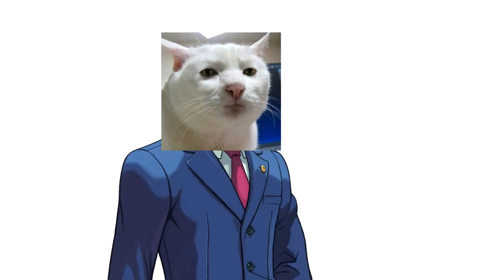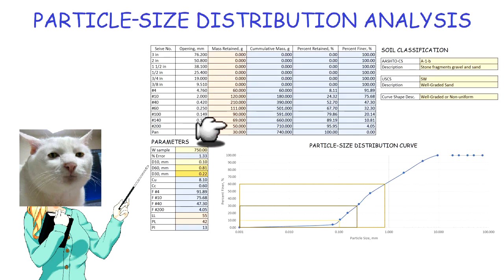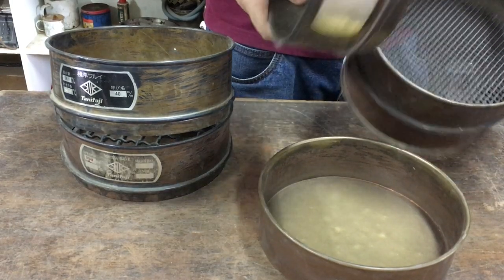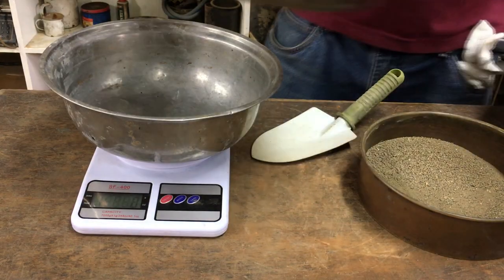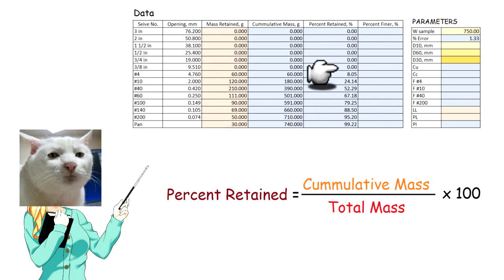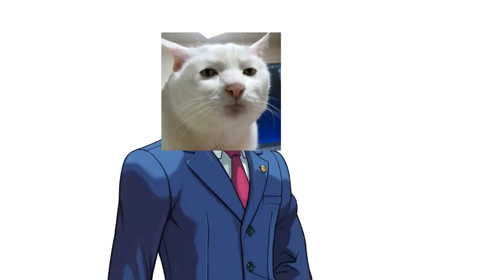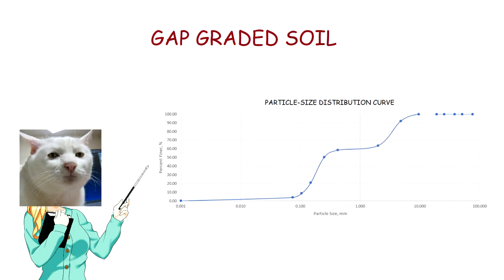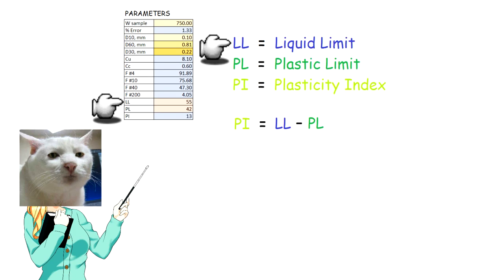Soil Mechanics Laboratory - Particle Size Distribution Analysis and Soil Classification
Soil Mechanics Laboratory

Particle Size Distribution Analysis and Soil Classification using AASHTO-CS and USCS

Reference:
AASHTO M 145 - Standard Specification for Classification of Soils and Soil-Aggregate Mixtures for Highway Construction Purposes
ASTM D2487 - Standard Practice for Classification of Soils for Engineering Purposes (Unified Soil Classification System)
ASTM D422 - Standard Test Method for Particle-Size Analysis of Soils

Special Thanks to:
Engr. Jesus Ray Mansayon
Technological University of the Philippines
Integrated Research and Training Center